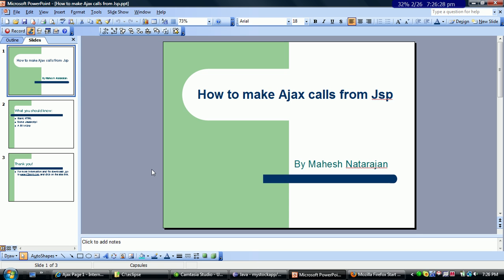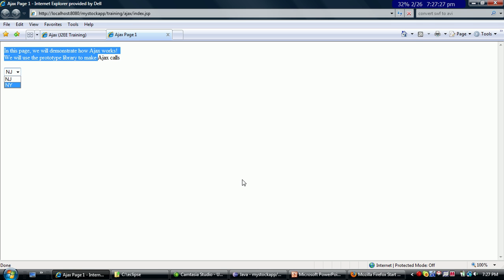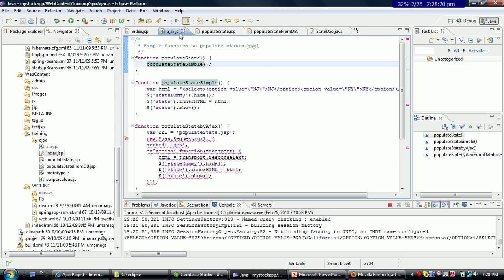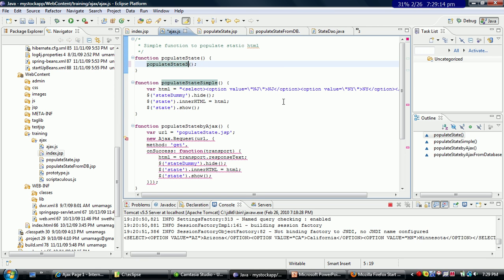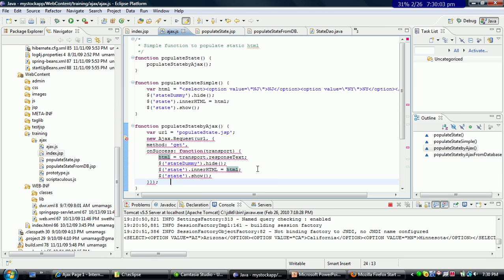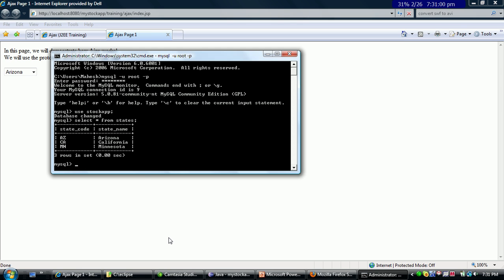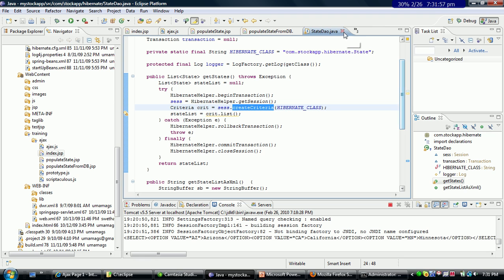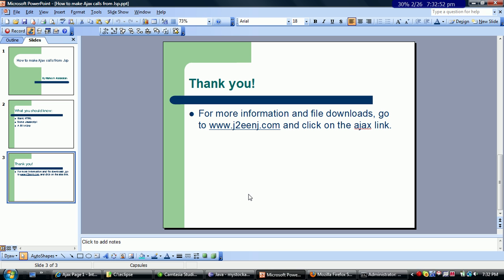How to make Ajax calls from Jsp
This video will teach you how to make simple Ajax calls from a Jsp.